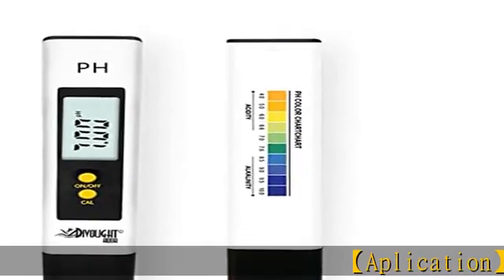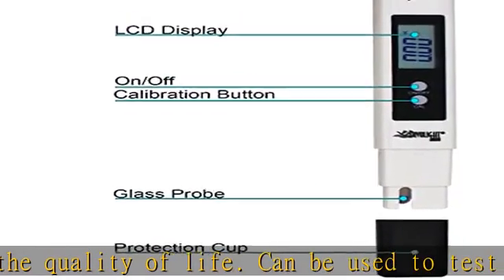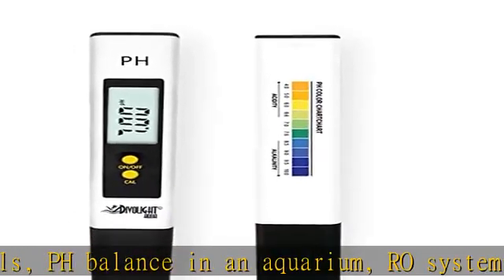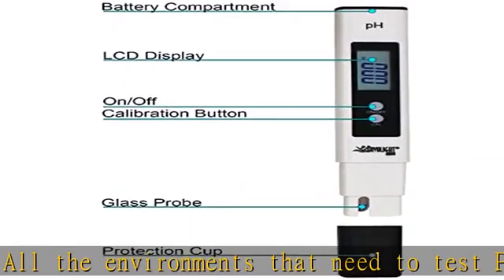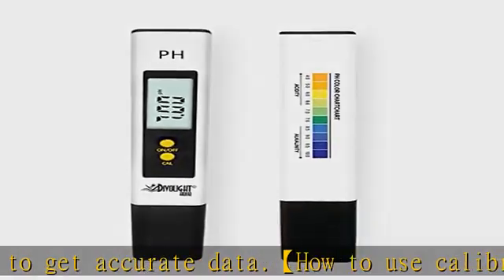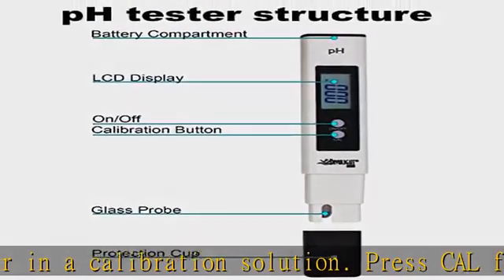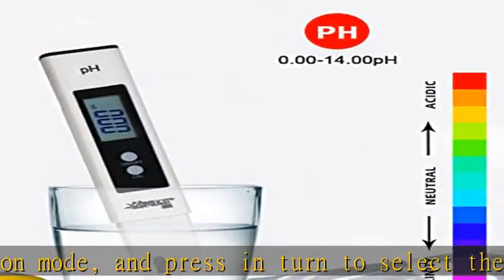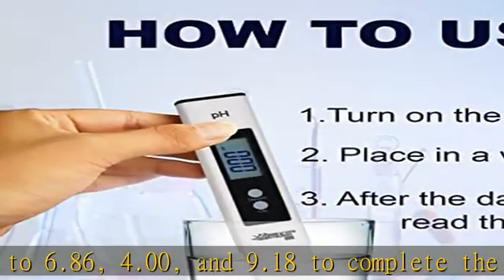Divolight Water Tester PH Meter, Digital PH Meter 0.01 PH High Accuracy Water Quality Tester with 0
Divolight Water Tester PH Meter, Digital PH Meter 0.01 PH High Accuracy Water Quality Tester with 0-14 PH Measurement Range for Household Drinking, Pool and Aquarium Water PH Tester Design with ATC